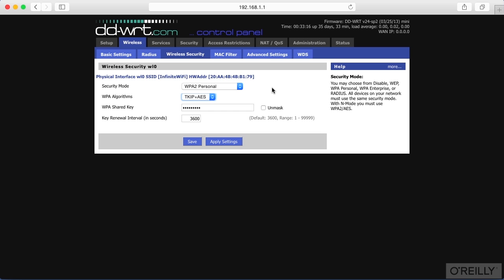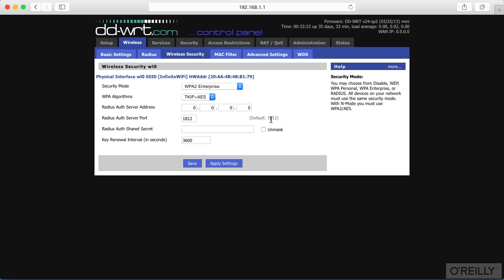Wireless Network Hacking full course 24-83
WPA2